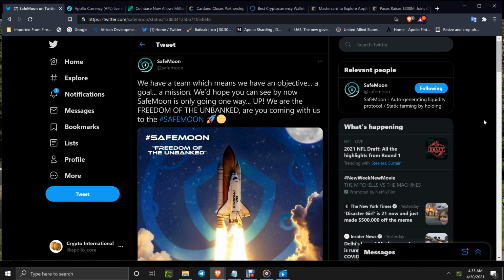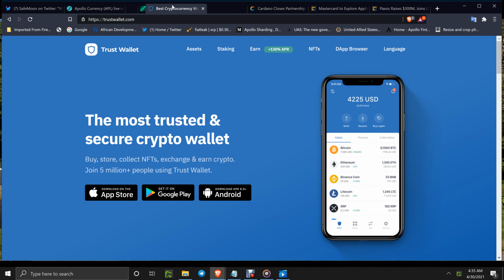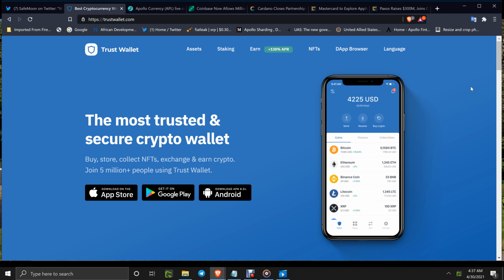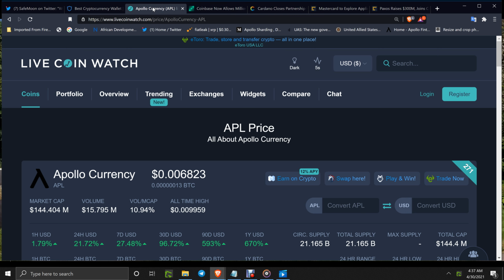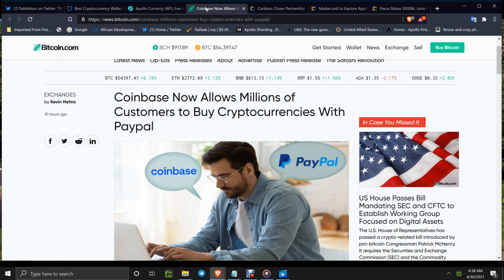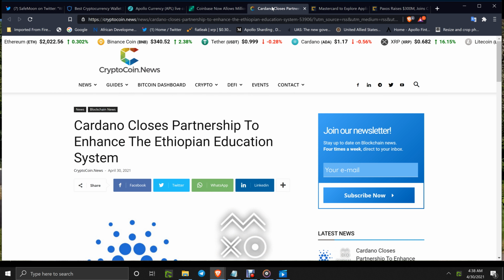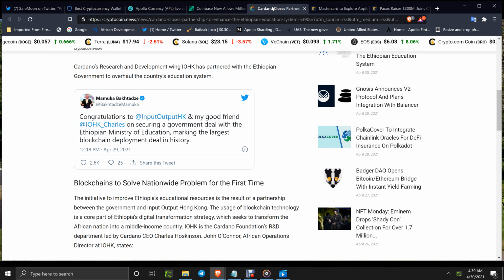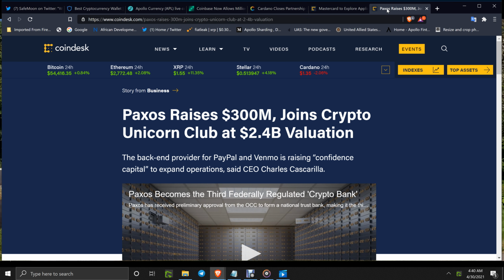CRYPTO NEWS:SAFEMOON FREE COINS DAILY! TRUST WALLET/APOLLO FINTECH SENDS GSX3 TO HODLERS-FREE COINS!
INSTANT INVEST! ***USE THIS REGISTRATION LINK FOR STRATUS SOCIAL ECO/INSTANT INVEST-INVITE FRIENDS-FAMILY SUBS FOLLOWERS! THIS LINK WILL KEY IN SAVINGS ON ANY MARKET/AD FEES!
CODE-ZHGWTZZ-KNOXPRO EXCHANGE CODE TO SAVE!~

MINE/REFINERY IN TRUST-REINVESTED INTO GSX!

APL INFO ON PRODUCTS PAGE

TROJAN/MALWARE PROTECTION THE BEST!